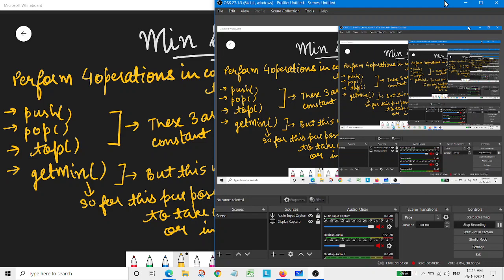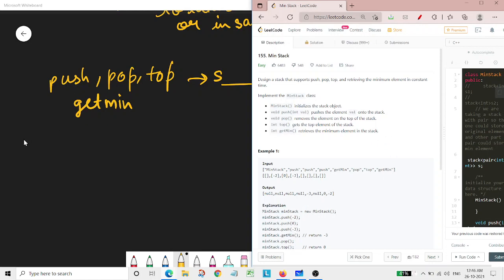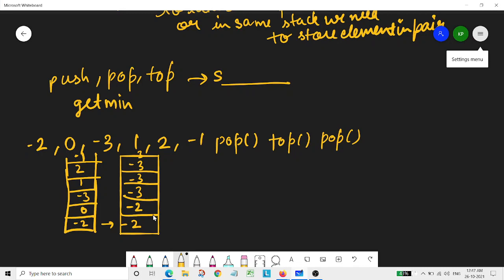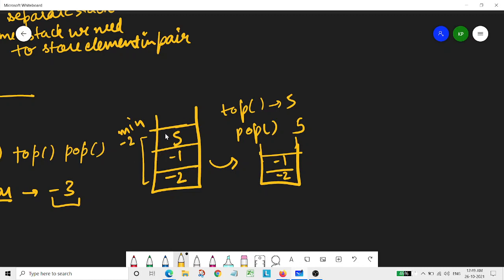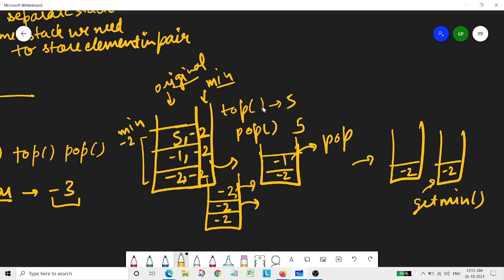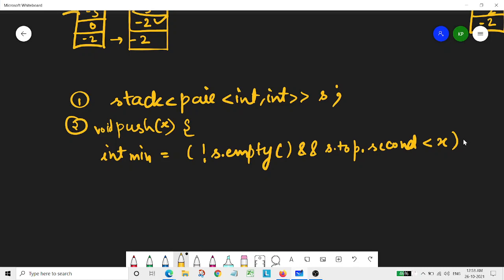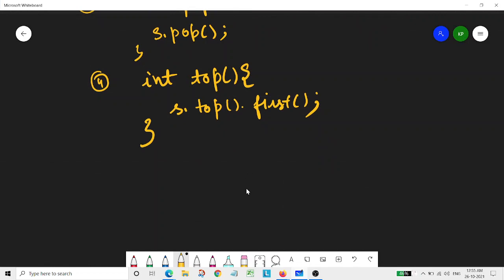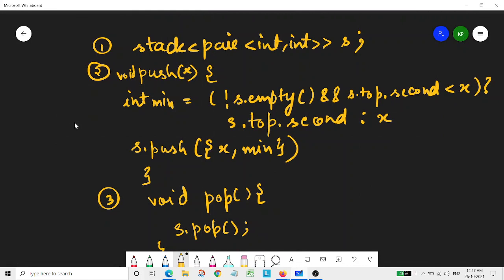155. Min Stack | Leetcode | Easy | cpp | java | python | javascript